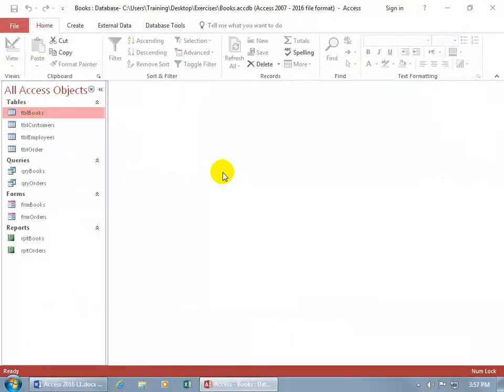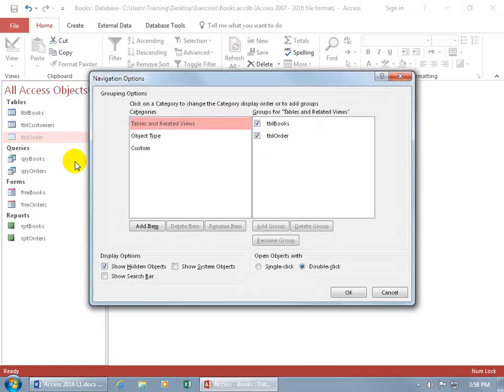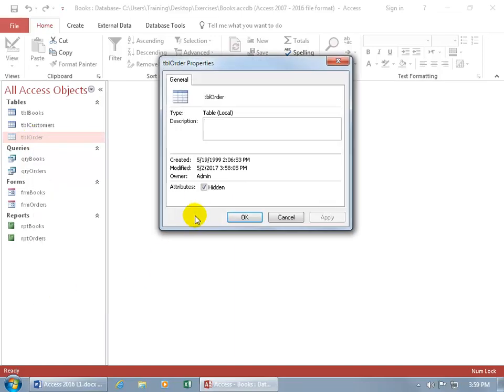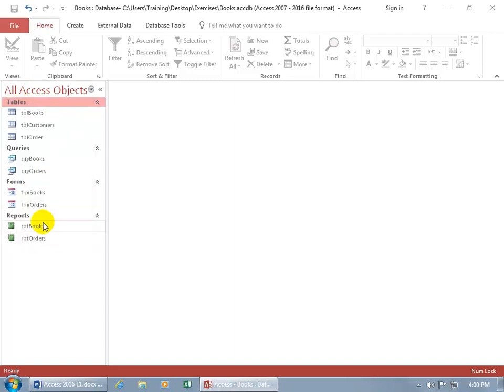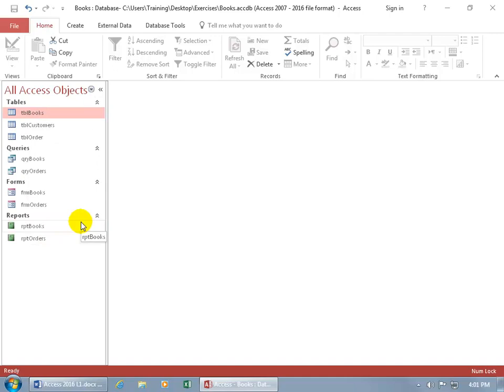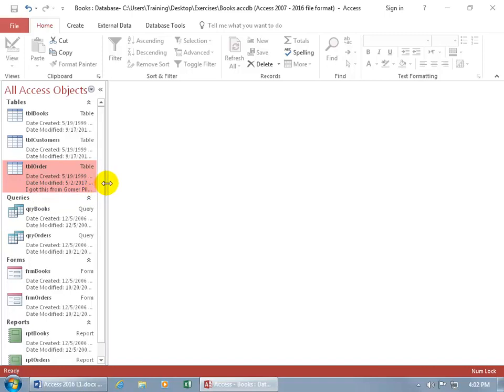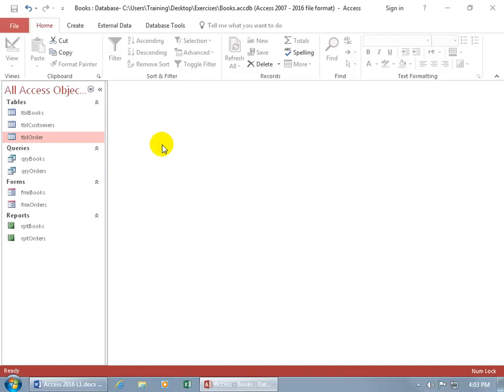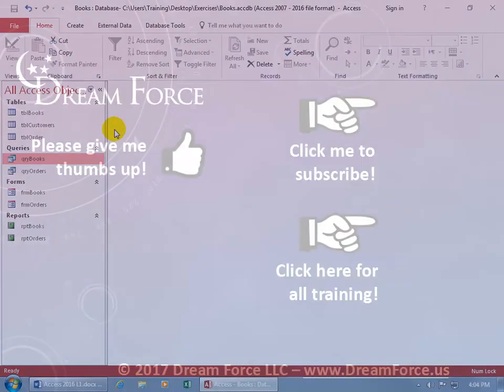Access 2016: Tips For Managing Tables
Access 2016 training video on tips for managing your tables including: deleting, renaming and hiding tables, table descriptions, and object groups.